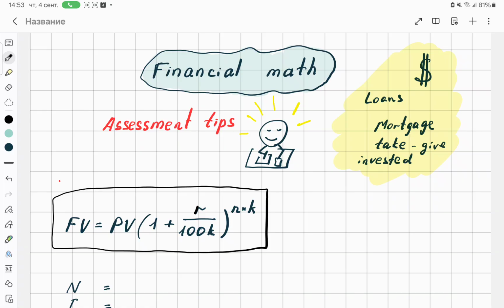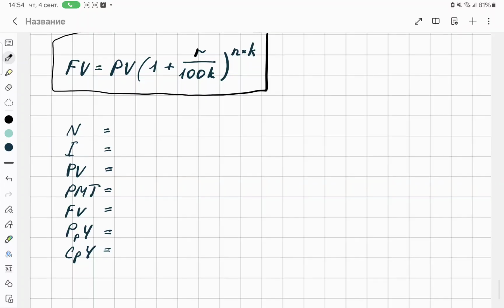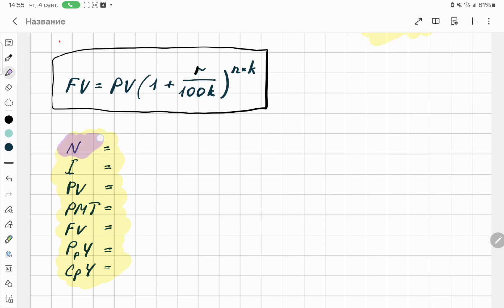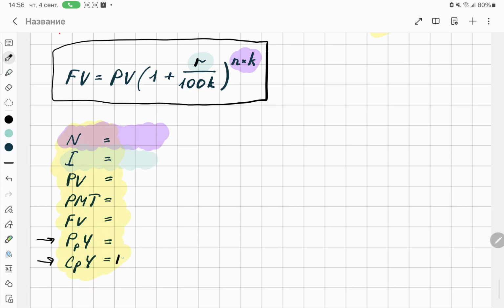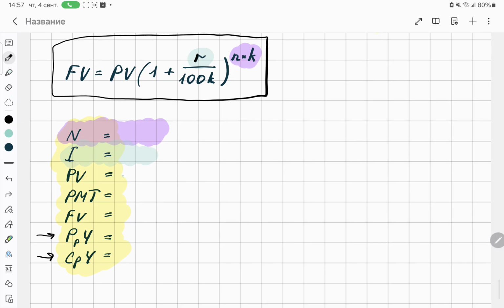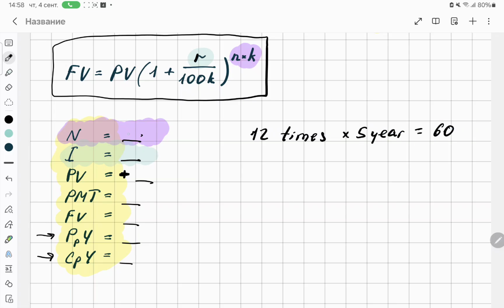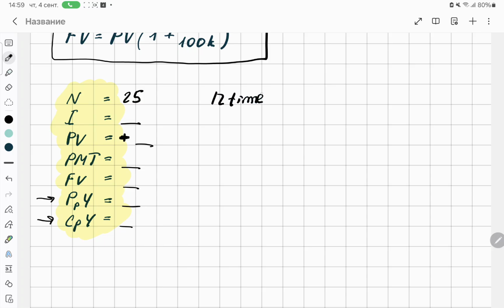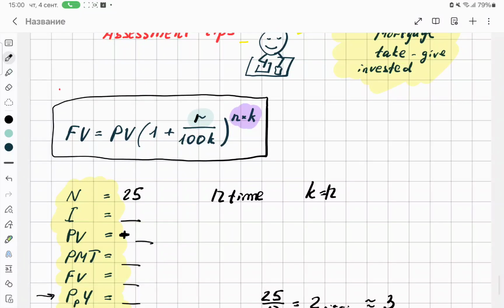Financial Math. Assessment tips